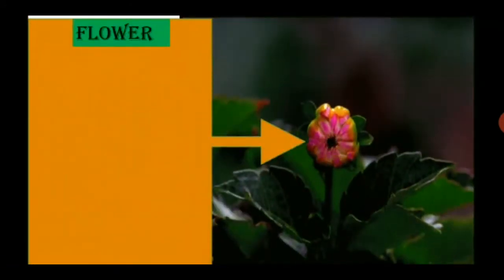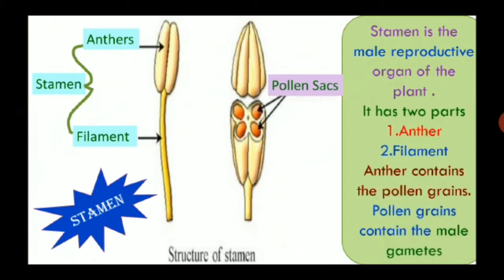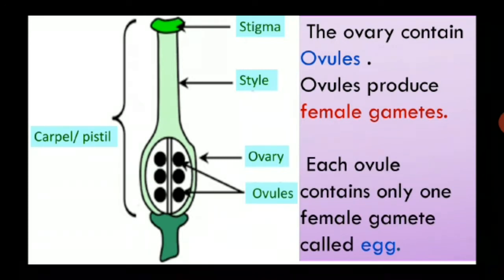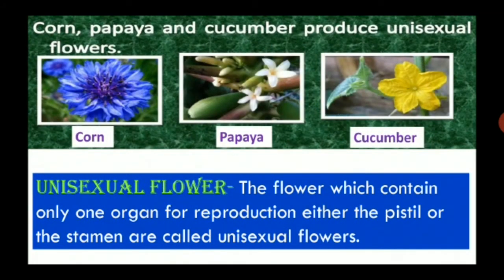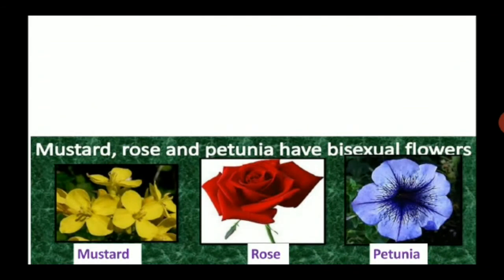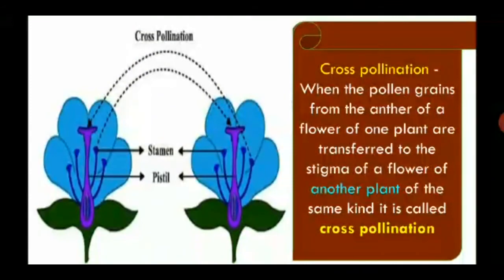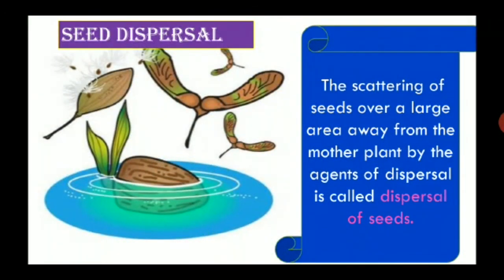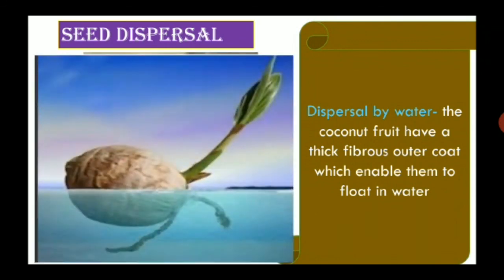Class- VII Subject- Science Topic -Reproduction In Plants Part -II By- Nusrat Khan